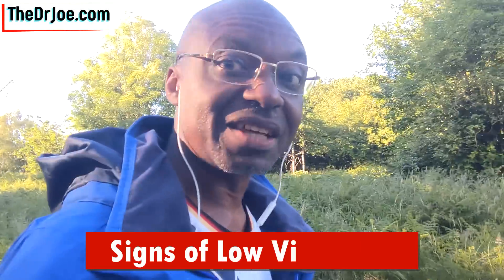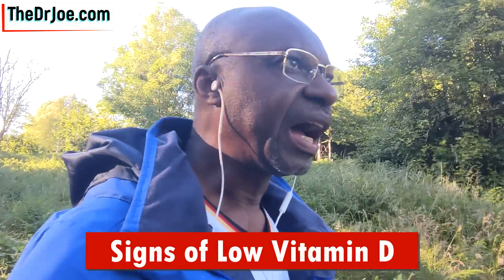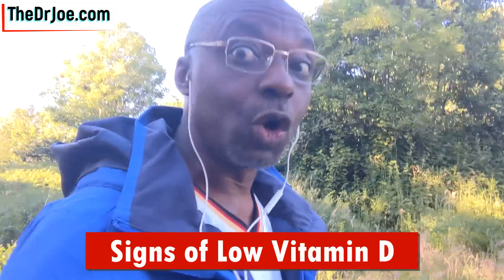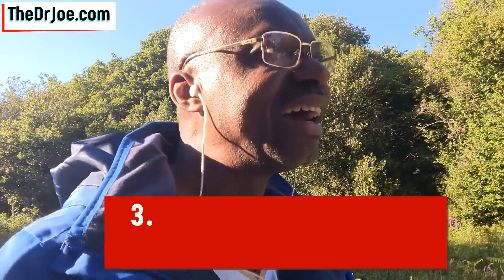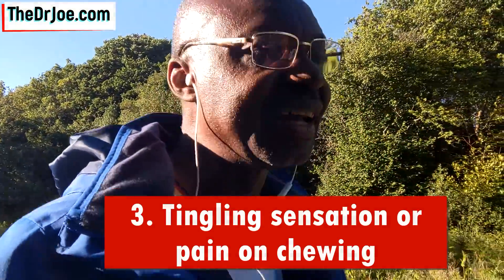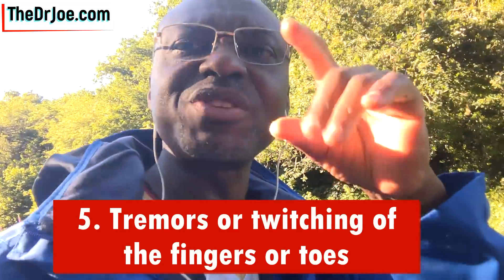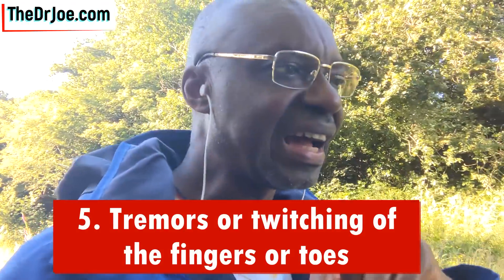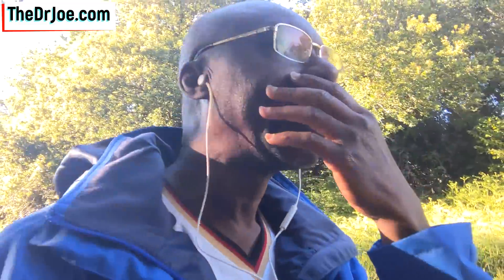9 Signs of Low Vitamin D (Symptoms of Vitamin D Deficiency)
You may have low vitamin D. You just don't know it. Get to know these signs of low vitamin D to be safe. I share with you 9 signs of low vitamin D. These are the symptoms you may experience when your vitamin D level is low in the body indicating vitamin D deficiency.
Vitamin D receptors are present in every cell in our body. What does that tell us? It tells us that vitamin D is crucial for maintaining health as it is involved in cellular metabolism. Your health starts from the cells in your body.
Cellular health transforms into good physical health. Imagine that energy production in the cell also requires availability of vitamin D. So, it helps to have adequate amount of vitamin D in the body. Therefore running low on vitamin D is not such a good thing after all. There is some thinking that adequate vitamin D in the body helps us prevent autoimmune conditions but crucially vitamin D helps us absorb calcium from the gut helping us maintain calcium and phosphorus levels in the body.
Vitamin D is required for good muscle health, bone health and immune health. It stands to reason that symptoms or signs of vitamin D deficiency will reflect on muscle function and bone health.
In this video, I share with you 9 signs of low vitamin D such as muscle weakness, tingling sensation of the hands and feet, reduced pain threshold meaning you become more sensitive to pain and many more. So, sit back and enjoy this short video listing the symptoms of low vitamin D in the body.